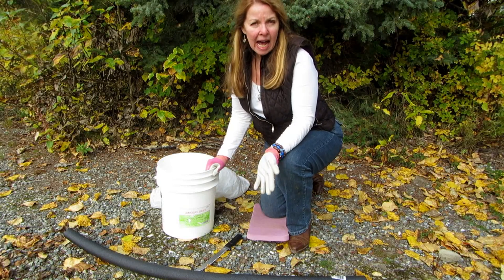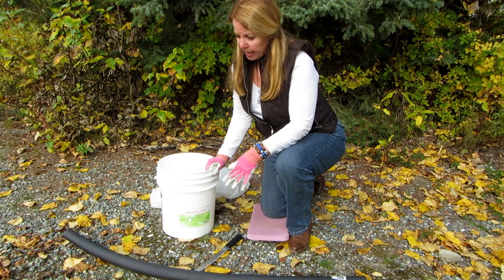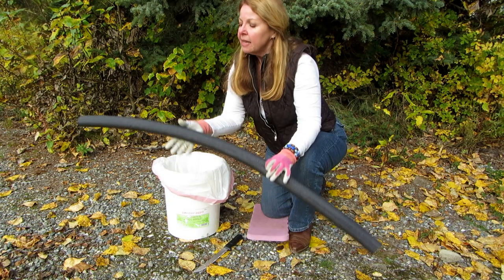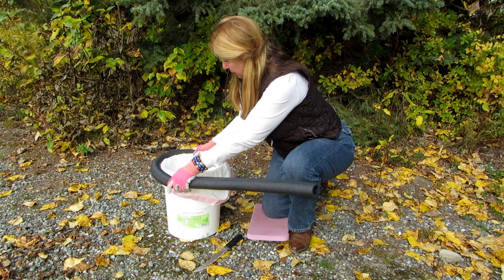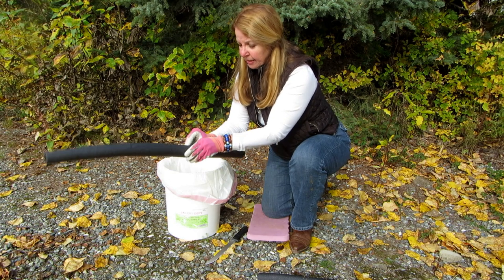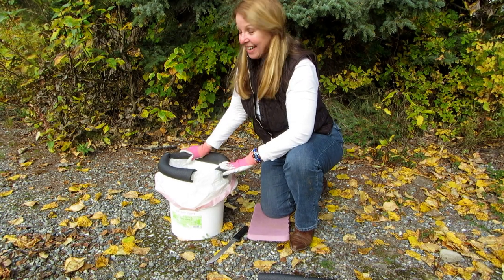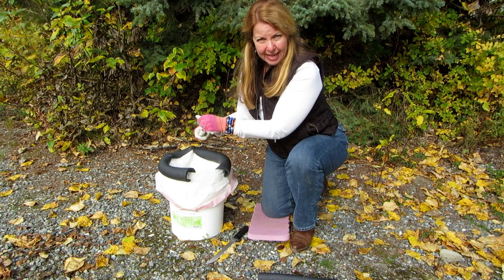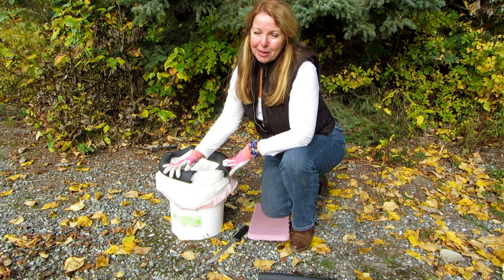Make A Toilet for Camping, Hunting, Emergencies- DIY Portable Toilet...How To Make Emergency Toilet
Make a Portable Toilet For Emergencies, Camping, Hunting DIY Portable Toilet foam pipe insulation bucket How to make ultimate cheap emergency toilet Whether you are camping, in an emergency, SHTF survival urban situation, DIY an emergency bucket toilet portable outhouse with a free bucket, a plastic bag, and some foam insulation pipe wrap.  You can make an emergency bucket toilet for less than 1 dollar.  I prefer one that flushes, but am happy to have this instead of nothing especially when I am at my remote Alaska cabin.  Be prepared for the call of nature, no matter what.  Make a portable toilet for your camp or emergency needs.

★☆★ RECOMMENDED RESOURCES: ★☆★
foam pipe insulation
Luggable Loo portable toilet
Emergency Toilet Seat
Wet Wipes
Tall Kitchen Drawstring Bags

Make a Portable Toilet For Emergencies, Camping, Hunting DIY Portable Toilet foam pipe insulation bucket How to make ultimate cheap emergency toilet Whether you are camping, in an emergency, SHTF survival urban situation, DIY an emergency bucket toilet